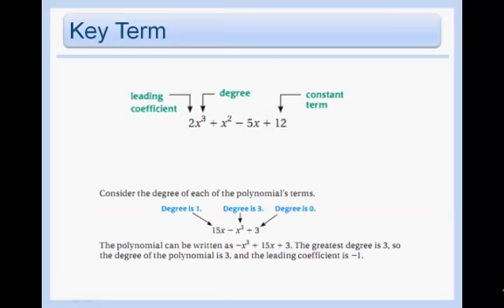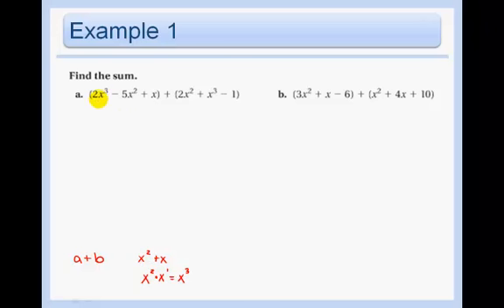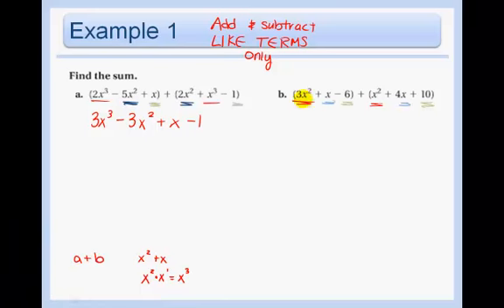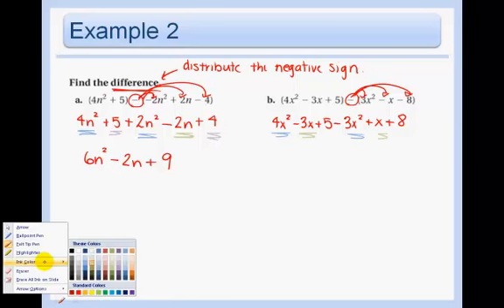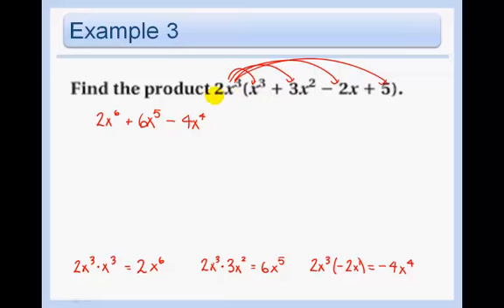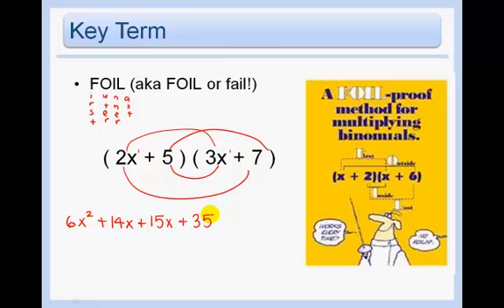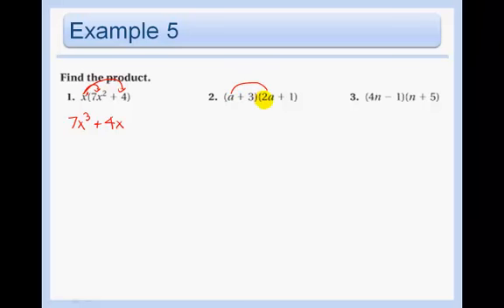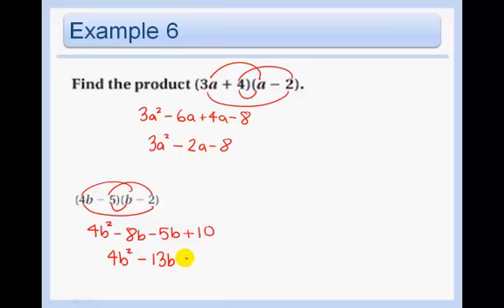9.1-9.2 -- Adding, Subtracting, and Multiplying Polynomials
9.1-9.2 -- Adding, Subtracting, and Multiplying Polynomials